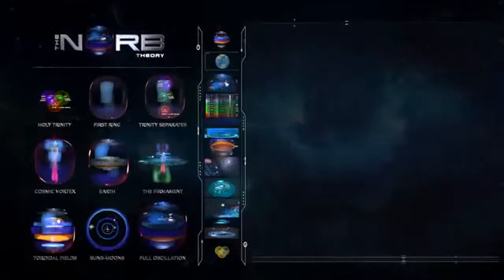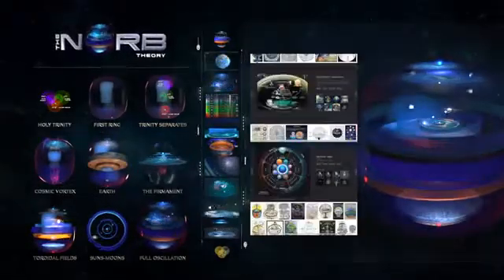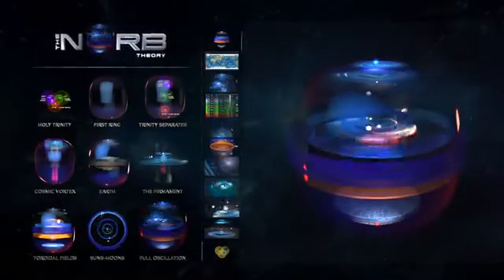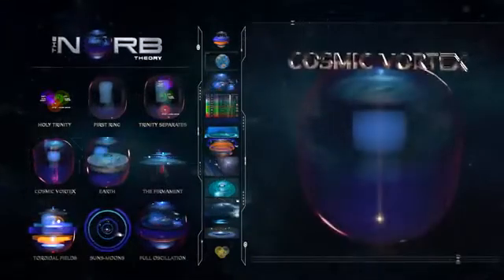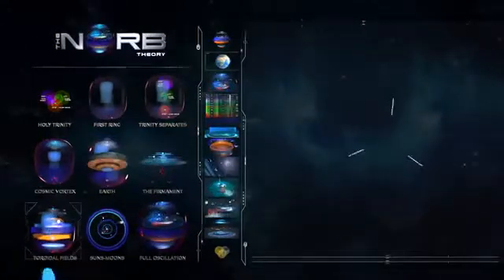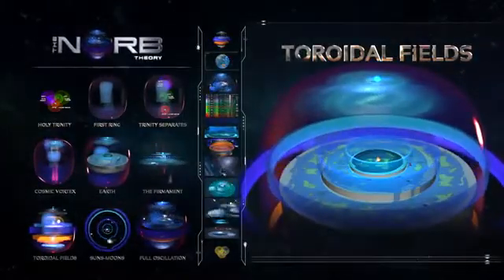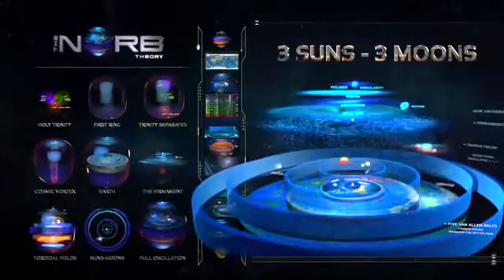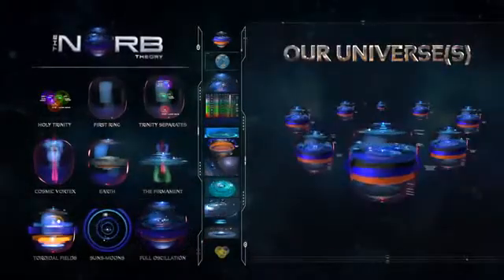The 'nORB Theory' SHORT HD 3D Flat Earth vs Globe vs ORB! Ancient Cosmology1